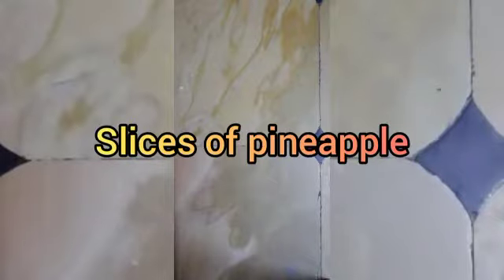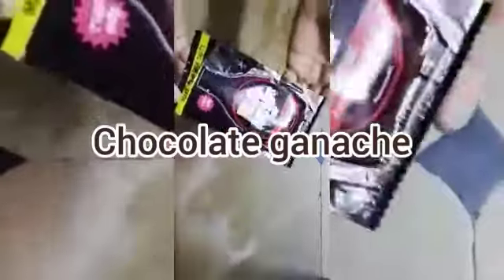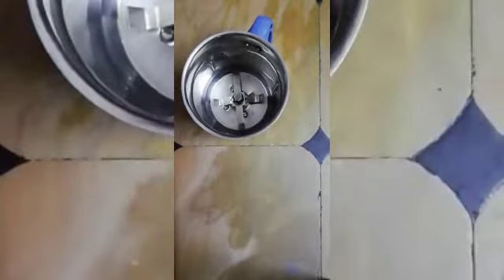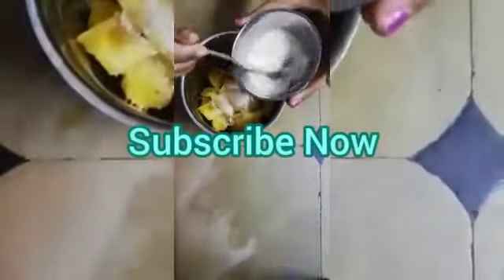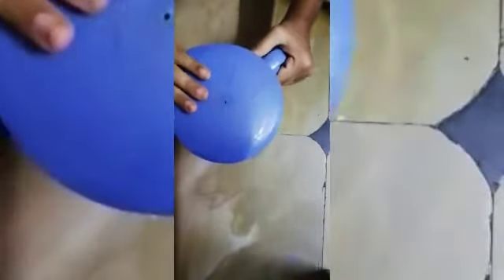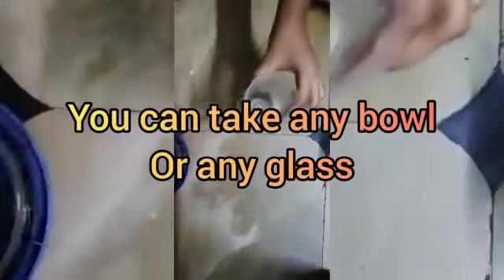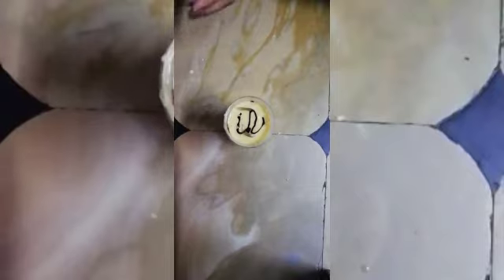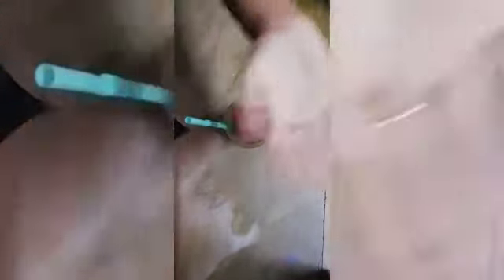How to make chocolate pine apple milkshake in a very easy and simple method at home... 🏡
Hi friends 🖐️🖐️
Welcome back to my channel today in this video we are going to see how to make a chocolate pine apple milkshake at home in a very easy and simple method..

Its very easy to make. you should try in your home and tell me the result in comment section.